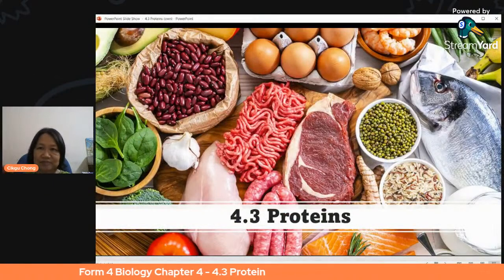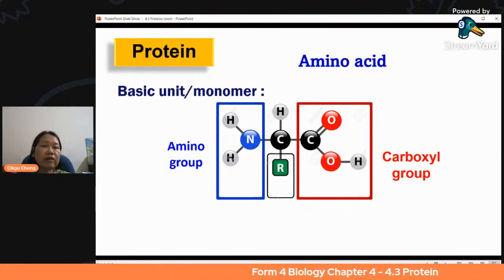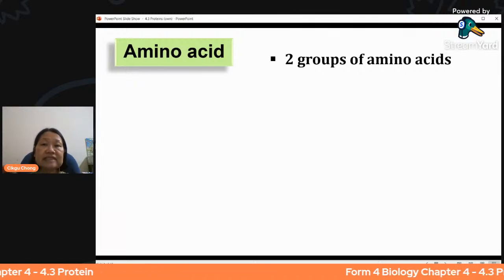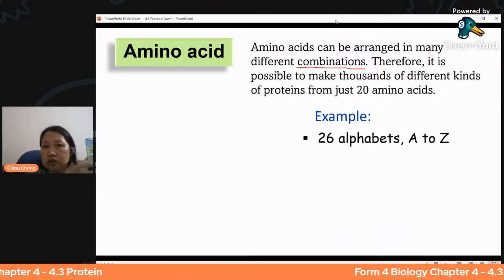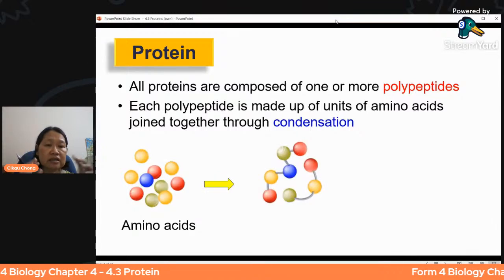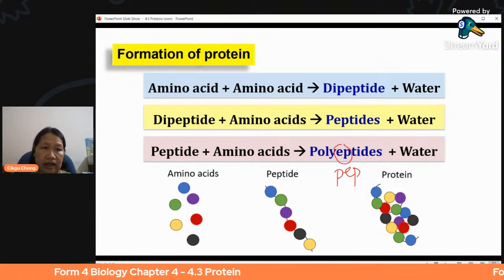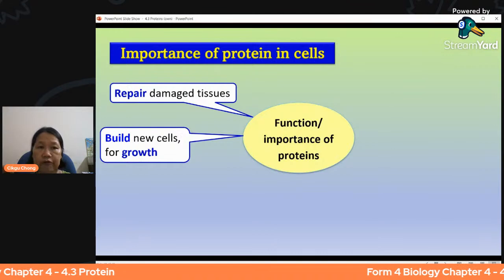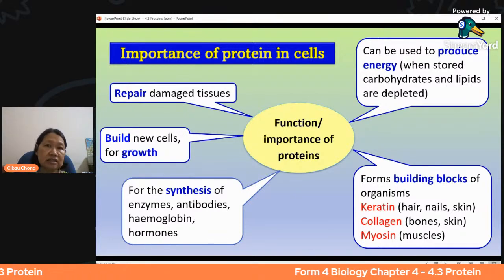4.3 Protein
In this lesson, I explain the structure of protein, an organic compound made up of basic units called amino acids. I explain the types of acid amino and how amino acids form polypeptides through condensation and how polypeptides are broken down through hydrolysis to form amino acids. Lastly, I discuss the importance of protein in cell.